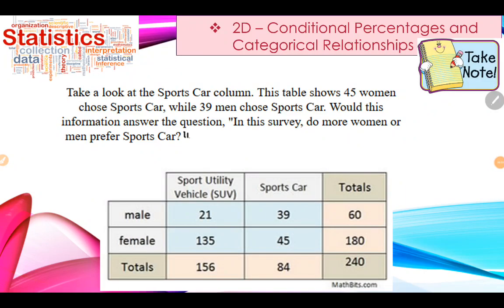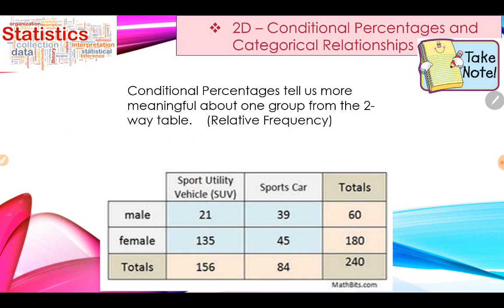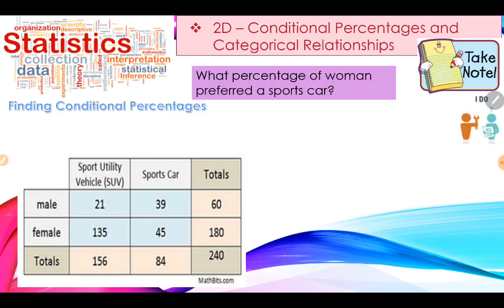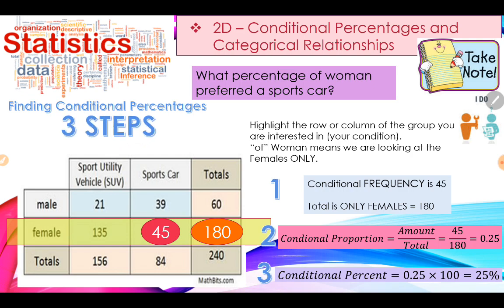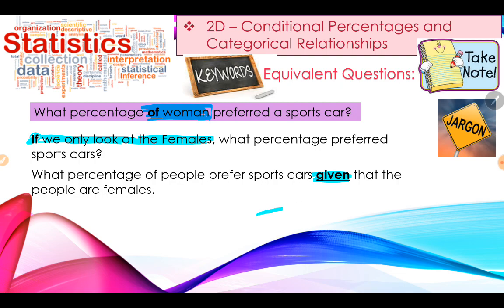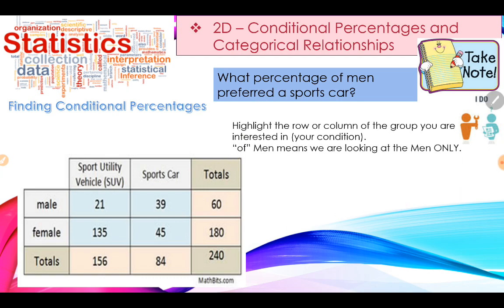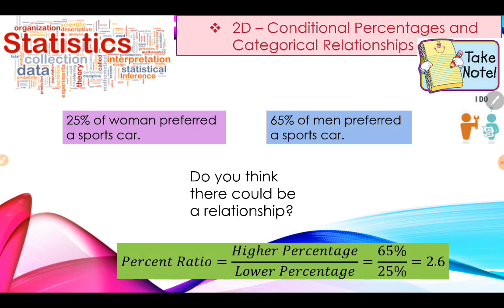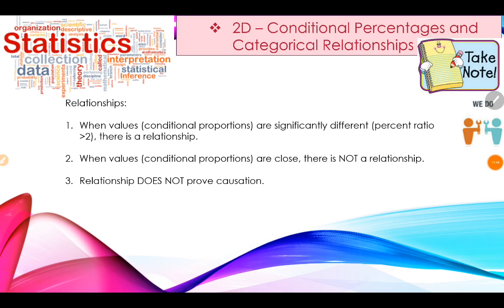Math 075 Section 2D: Conditional percentages & relationships